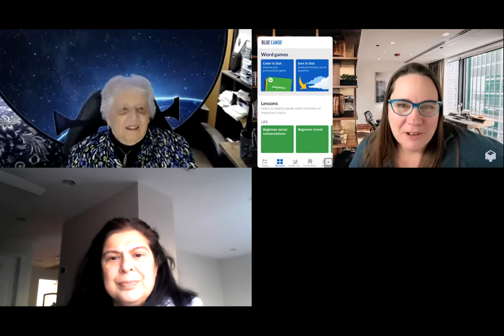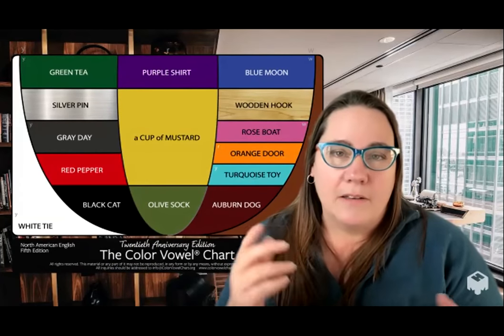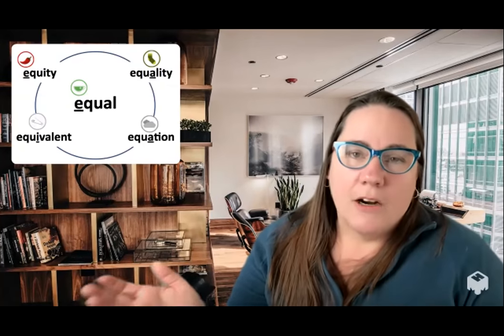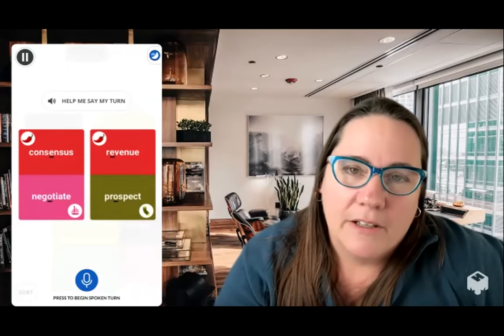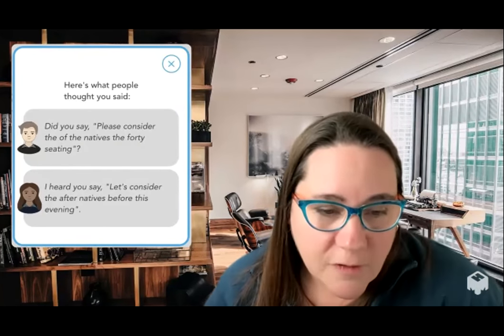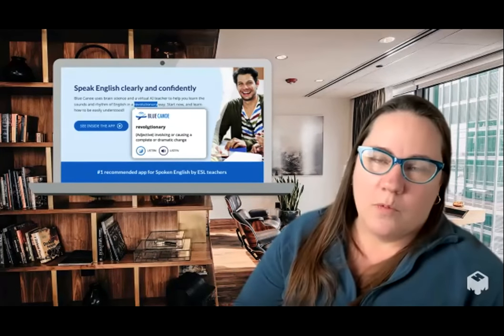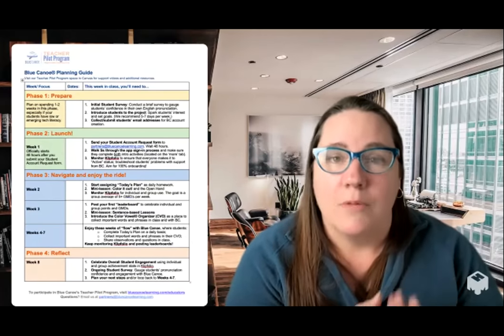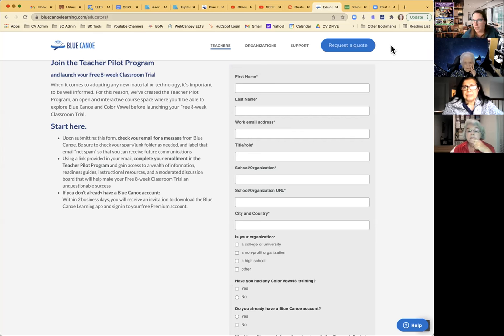Blue Canoe Information Session Jan 27, 2022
Attend our upcoming events!